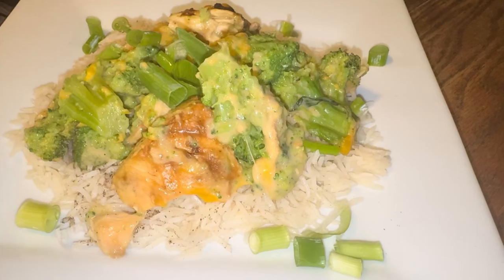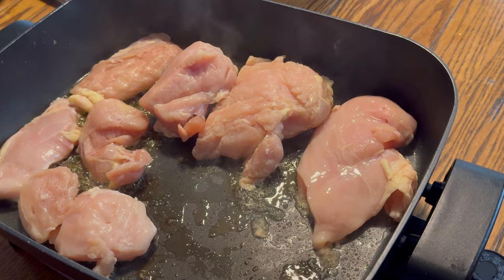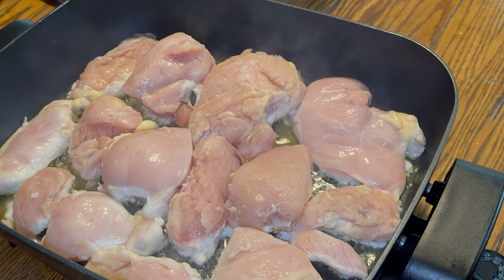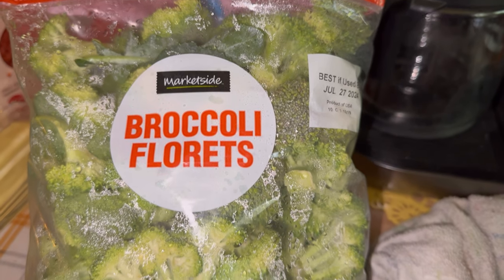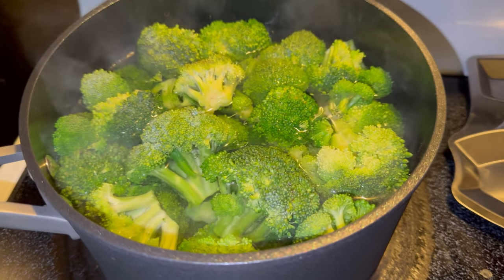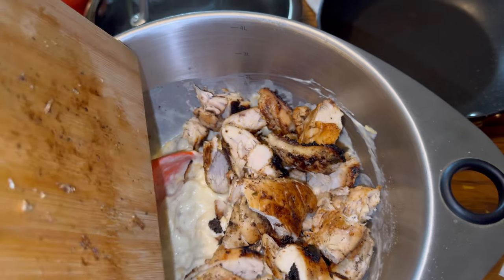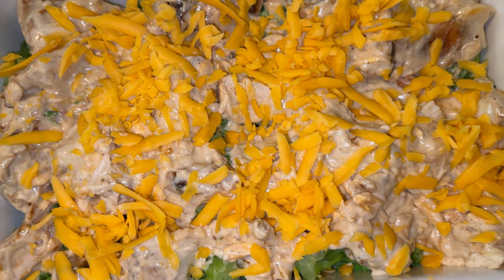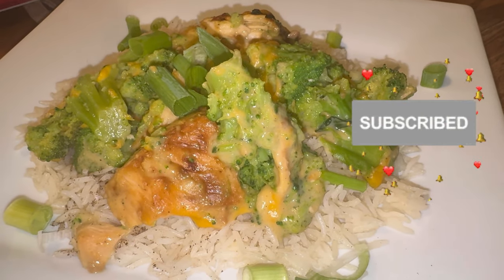CHICKEN BROCCOLI CASSEROLE OVER RICE | SUNDAY DINNER | WHATS FOR DINNER